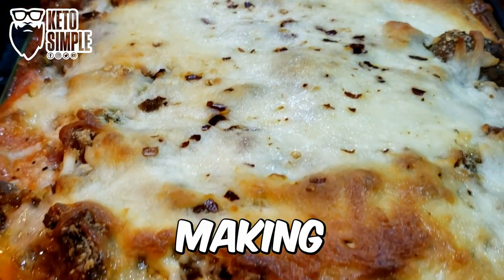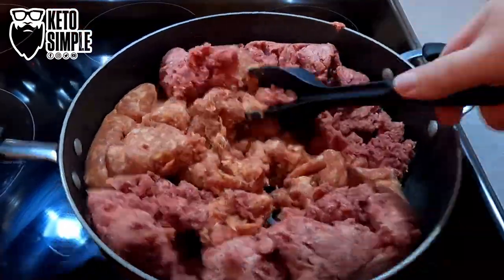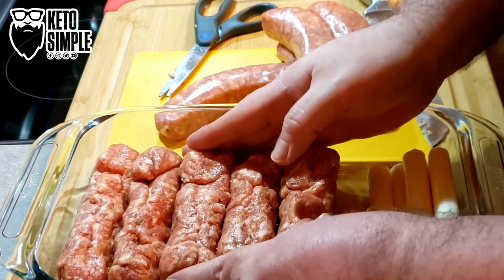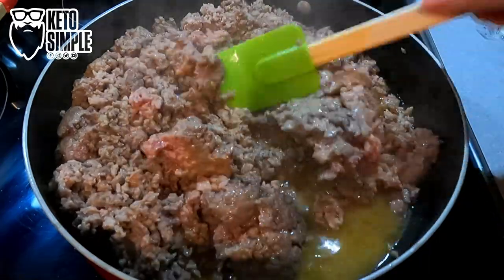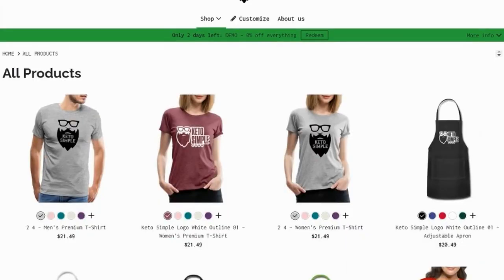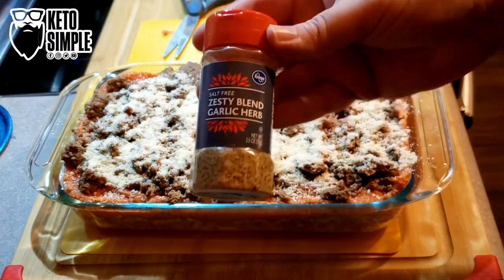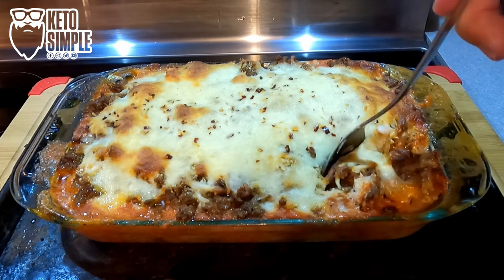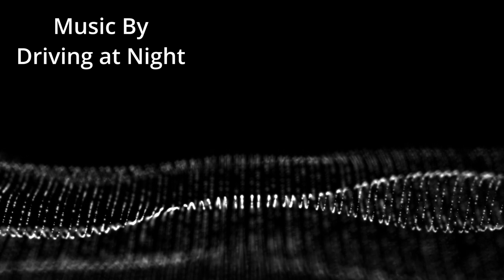Cheese Stuffed Italian Sausage Bake - Easy Keto Meal Idea - Pizza Bake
Be sure to use a pan large enough to hold everything.

A mistake I made was cooking it in such a small pan that it was harder to get the sausage cooked all the way!

I would use a much larger pan, cook at a lower temp say 325 for an hour!

This dish is totally customizable!

TubeBuddy - If you're interested in signing up!

Products & Services used in or to make this Video!

Dash DMW001RD Machine for Individual Mini waffle maker, 4 inch

Amazon Basics Multi-Speed Immersion Hand Blender with Attachments - Black

Amazon Basics Silicone, Non-Stick, Food Safe Baking Mat, Macaron - Pack of 2

Media Mod (HERO9 Black) - Official GoPro Accessory (ADFMD-001)